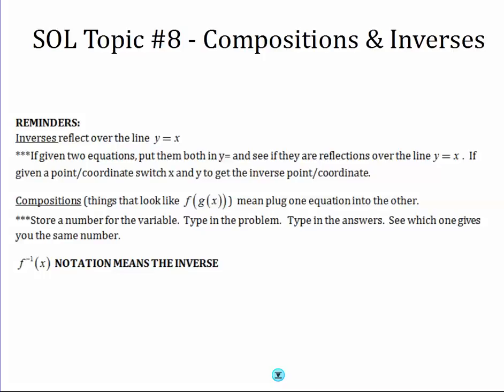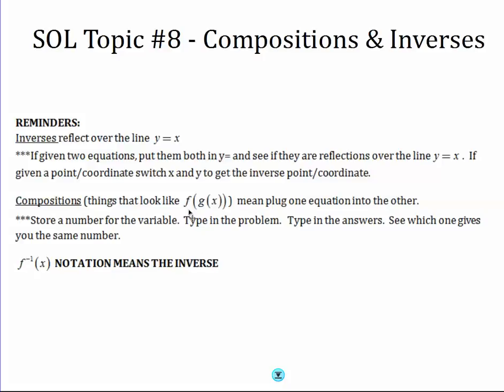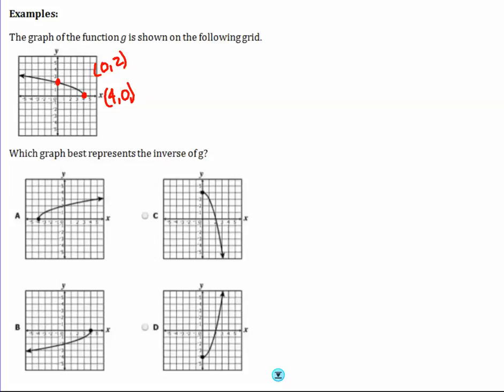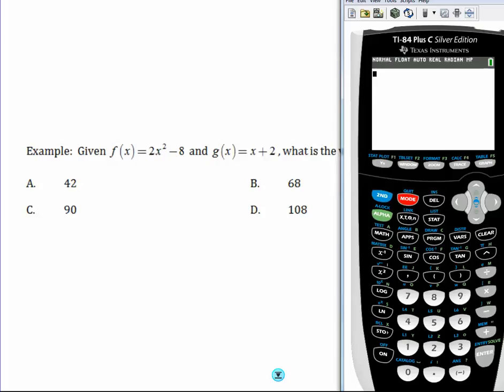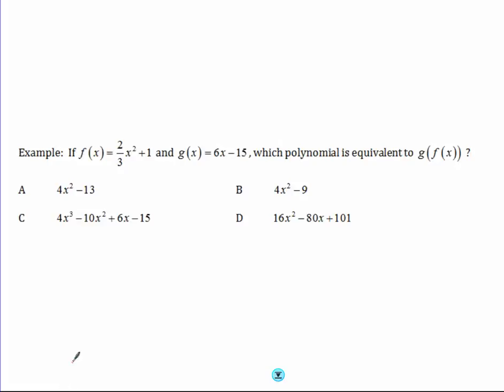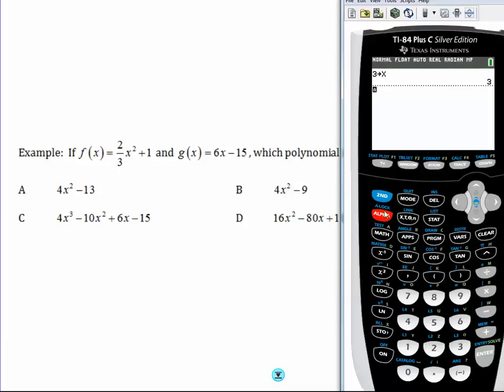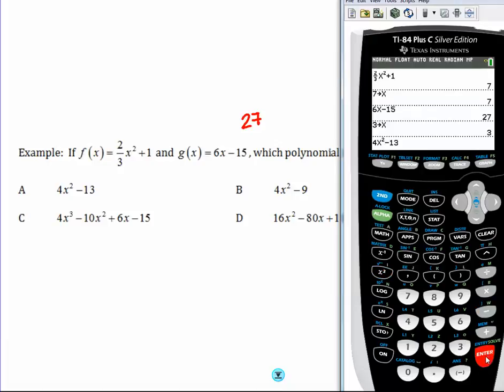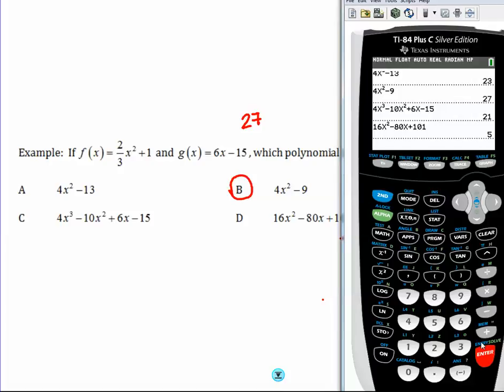Packet 8 - Compositions and Inverses